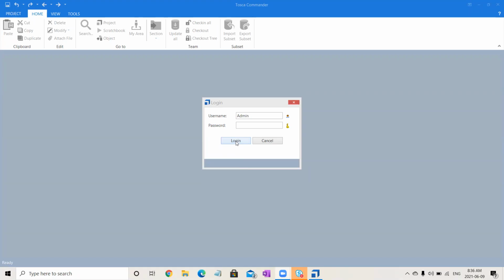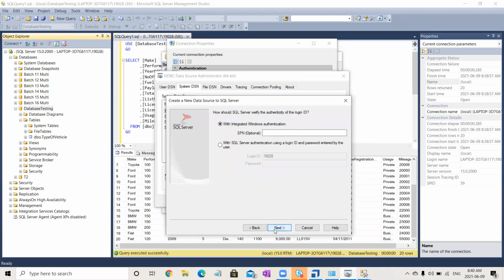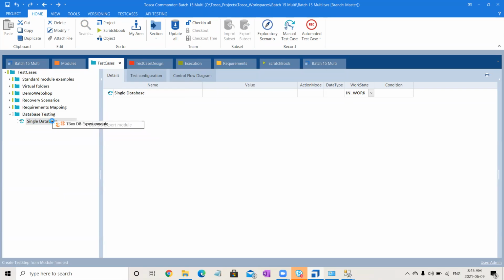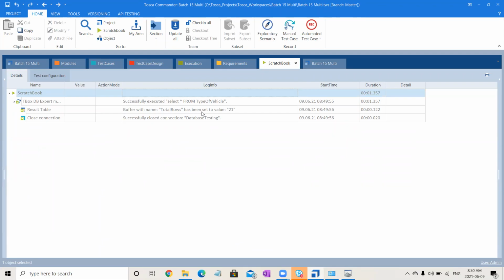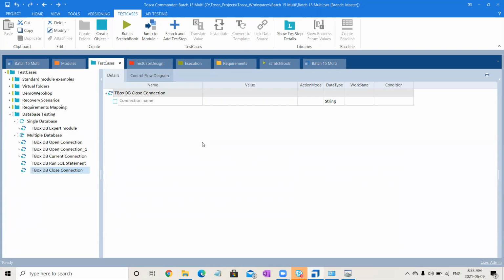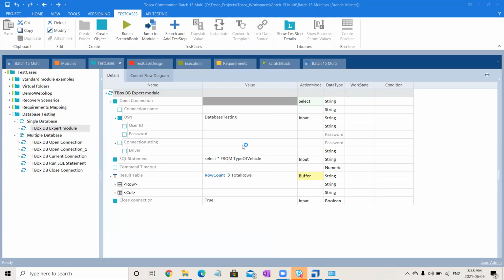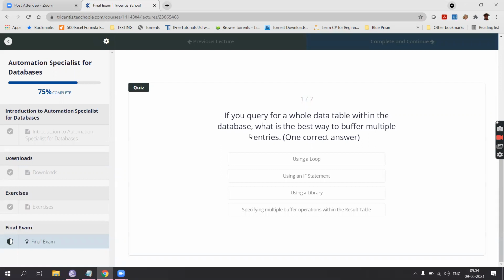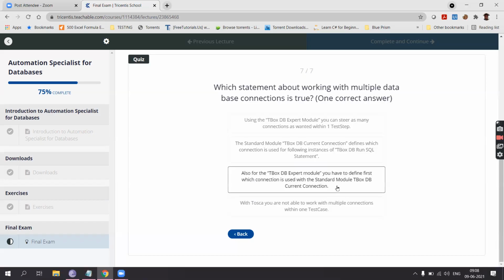Tricentis Tosca Testing Session 34